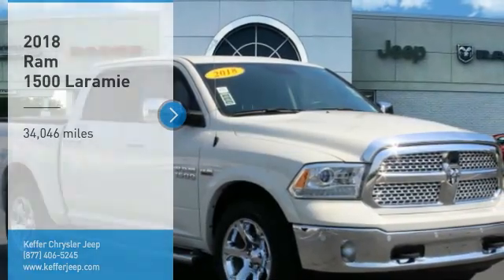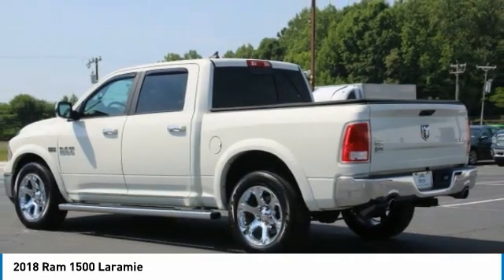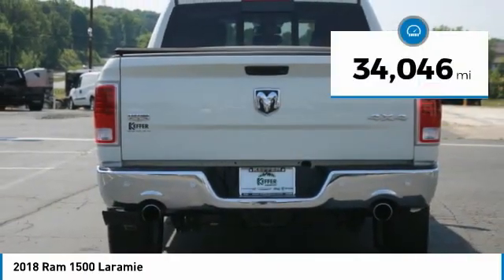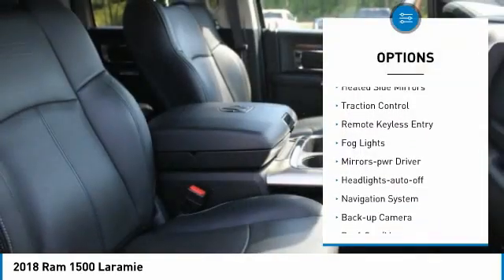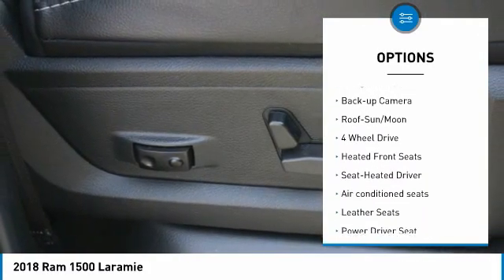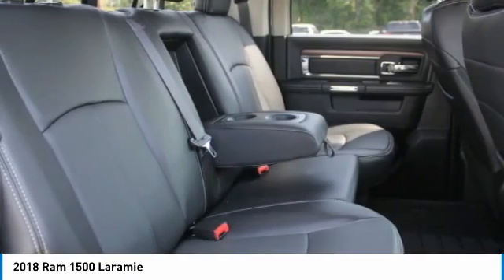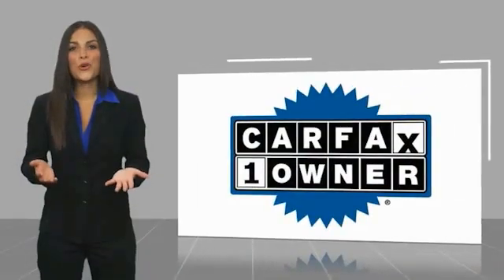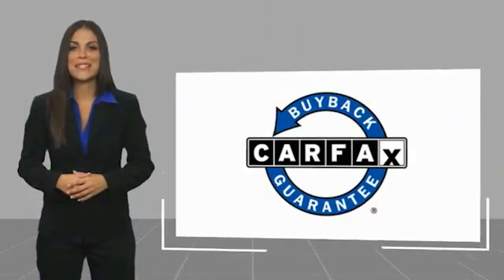2018 Ram 1500 Charlotte NC D215267A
2018 Ram 1500 Laramie

WELCOME TO KEFFER COUNTRY! Priced below KBB Fair Purchase Price! CARFAX One-Owner. Auto High Beam Headlamp Control, Convenience Group, Keyless Enter-N-Go, Quick Order Package 26H Laramie (DISC), Rain Sensitive Windshield Wipers, Remote Proximity Keyless Entry. Pearl White 2018 Ram 1500 Laramie 4x4 Crew cab 4WD 8-Speed Automatic HEMI 5.7L V8 Multi Displacement VVTbrbrRecent Arrival! Odometer is 9303 miles below market average!